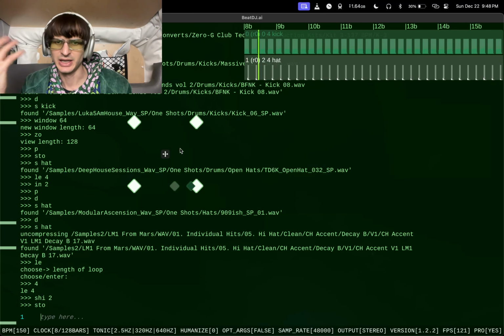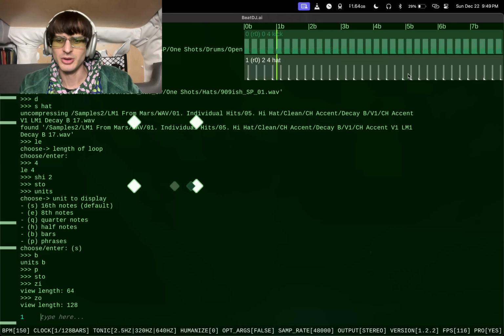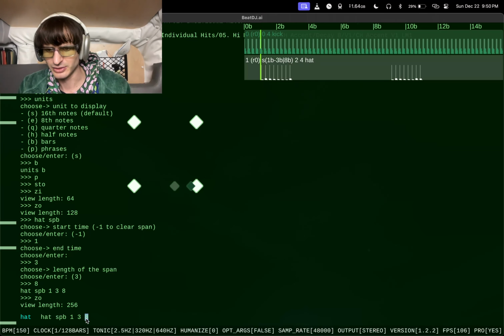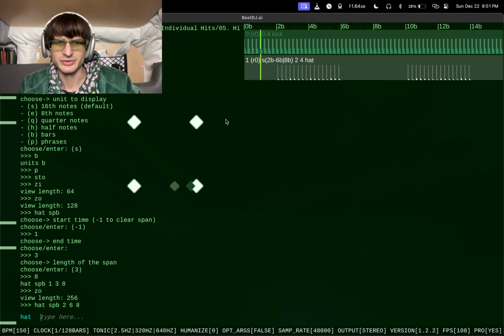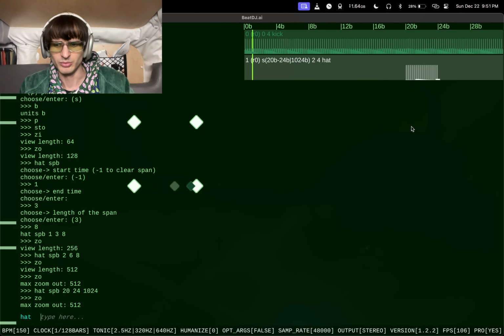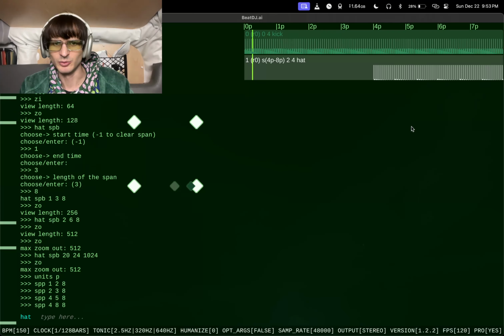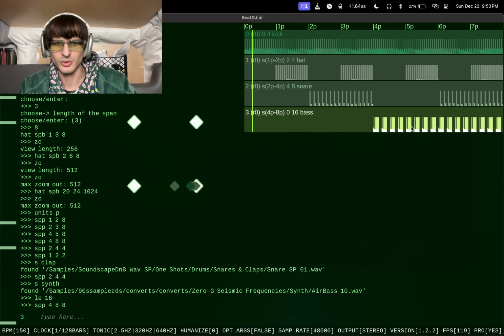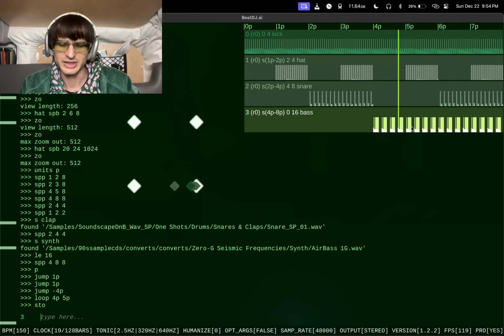Song structure in Beat DJ with spanBar and spanPhrase